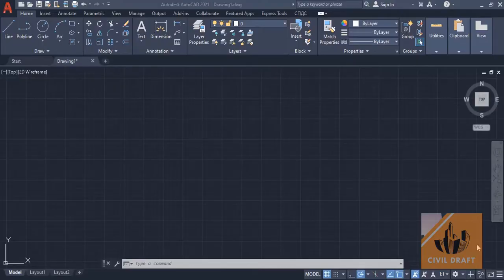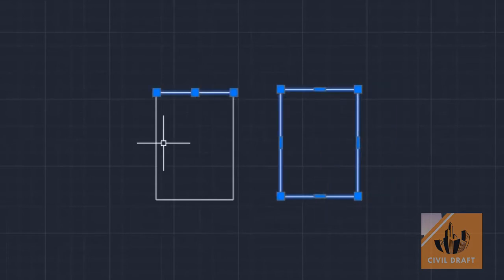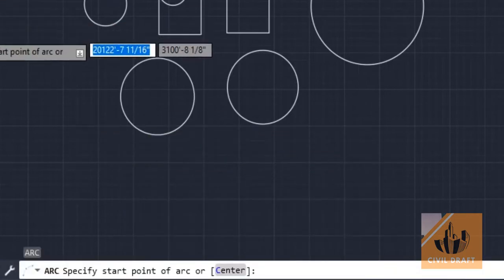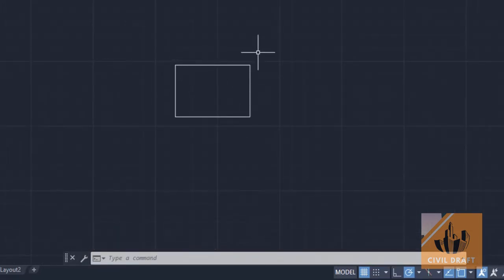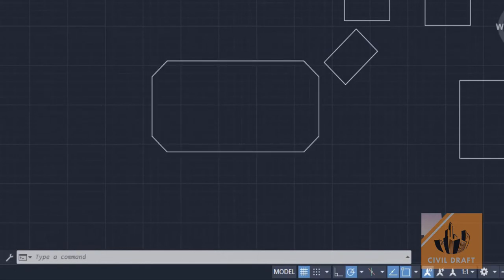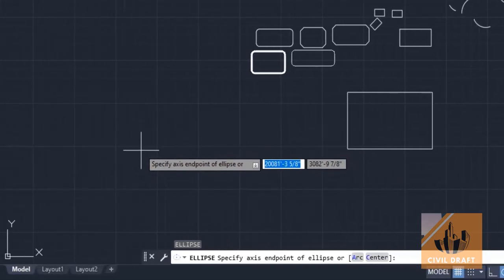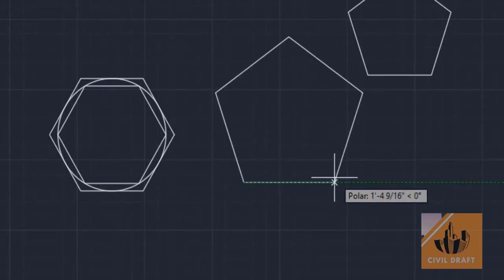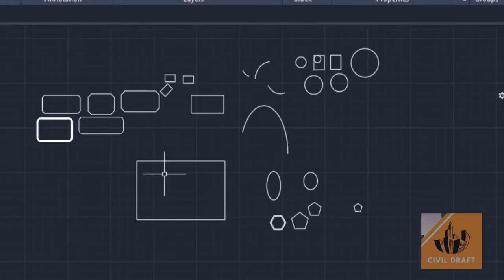PRO LEVEL AUTOCAD TUTORIAL FOR COMPLETE AUTOCAD TRAINING ONLINE || AutoCAD tutorial 2021_LESSON 2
IN THIS VIDEO LEARN AUTOCAD TUTORIAL FOR COMPLETE AUTOCAD TRAINING ONLINE || I HAVE USED  AutoCAD tutorial 2021 VERSION AND ITS LESSON 2 OF TRAINING SERIES. ________________________________________________________________________
HOW TO DOWNLOAD AUTOCAD 2021 ?
To practice AutoCAD tutorial lessons CLICK ON LINK and DOWNLOAD it.
LINKS OF PREVIOUS LESSIONS OF AUTOCAD TRAINING SERIES :
WELCOME MESSEGE FROM CREATOR FOR ALL THE VIEWERS OF THIS AUTOCAD TUTORIAL !!
Hello Everyone, Welcome to the world of CIVIL ENGINEERING Software Learning Platform where You will learn AUTOCAD TUTORIAL and other many CIVIL ENGINEERING SOTWARE. This AutoCAD training is free for lifetime and you could learn it at any of your available time.
IS FULL AUTOCAD TUTORIAL ARE FREE ??
In this series  of AUTOCAD TUTORIAL I will offer you the full AUTOCAD TRAINING step by step. This course will be free for all the viewers who wills to learn AutoCAD training free online and also it includes the lessons of advanced features of AutoCAD training program which you will not get in any other platform.
WHY I MADE THIS AUTOCAD TRAINING PROGRAM ??
I haven't found any AutoCAD training free online and spent lots of money on it at the time I used to learn it and a thought came in my mind to make a AutoCAD tutorial on YouTube to help all the learners there from world.  I hope my this effort will be novel to all and everyone will be get benefited watching this AUTOCAD TUTORIAL.
HOW MANY VIDEOS ARE THERE IN THIS SERIES OF AUTOCAD TRAINING ?
This series contains 100s of AUTOCAD TRAINING VIDEOS starting from lesson 1 so that it will be helpful to all viewers who watch this AutoCAD training course on YouTube. After watching this training you can post your feedback in comment section and tell me your opinion towards the AUTOCAD TUTORIAL you watched. Your positive or negative both opinion will be appreciated and entertained. I will help me to make further improvement in new AutoCAD training videos that i will make for you later on.
WHICH VERSION IS USED IN THIS AUTOCAD TUTORIAL ?
This AutoCAD tutorial series will made for civil engineers however it will be equally valuable for electrical engineer, mechanical engineer and any other want AutoCAD training free online .In this series I had used AutoCAD 2021 but it is equally useful to all older versions also. So learn this free AutoCAD tutorial and you will know how to use AutoCAD 2021 and all other version as well. If you find any difficulties in other version notify me in comment section of to my email given in about section of my channel CIVIL DRAFT.
WHO CAN LEARN THIS COURSE :
Though this series contains AutoCAD for beginners tutorial for some initial lessons but later on it contains many hidden and advanced trick that are unknown to many AutoCAD professionals as well. There I many new features in AUTOCAD 2021 which i was also unknown before making this AutoCAD Tutorial so I think this course is equally useful to beginners and professionals.
SHOULD I PAY ANY CHARGES TO LEARN COMPLETE AUTOCAD TRAINING ??
I found many viewers seeking where can I learn AutoCAD for free so I created this course which I absolutely free for everyone and all the lessons of AutoCAD 2021 tutorial on this channel remain free for life time and no one should pay any charges for it.
YOUR SUPPORT TO CREATETOR OF THIS AUTOCAD TORURIAL???
You can also SUSBCRIBE THE CHANNEL "  and "FOLLOW ME" on "SOCIAL SITES" links are given Below ______________________________________________________________